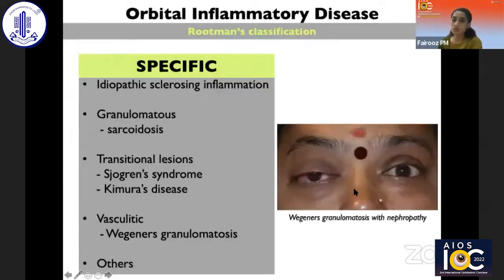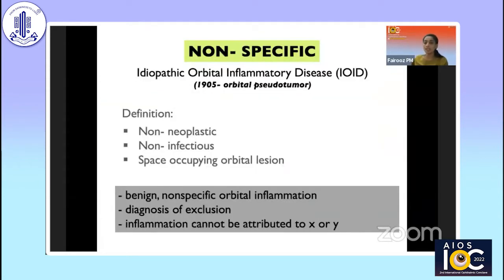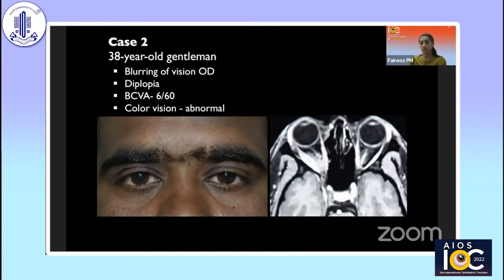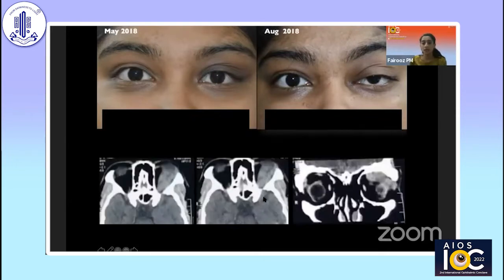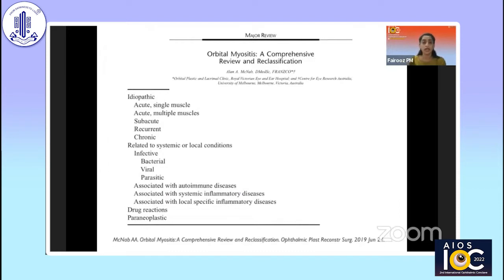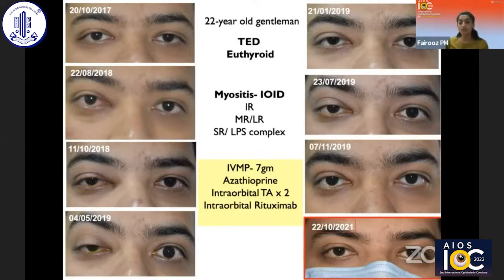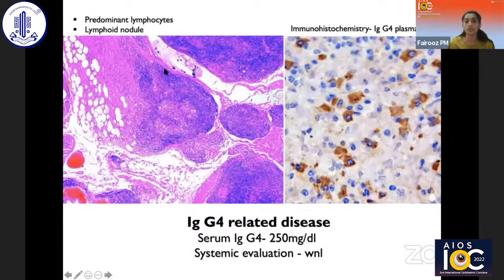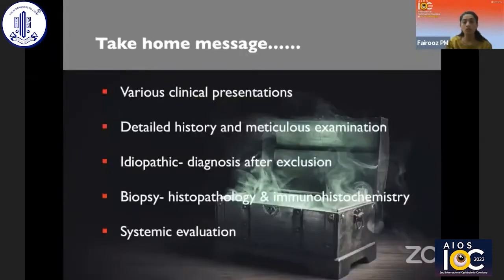Dr. Fairooz P. M. - Orbital Inflammation An Enigma